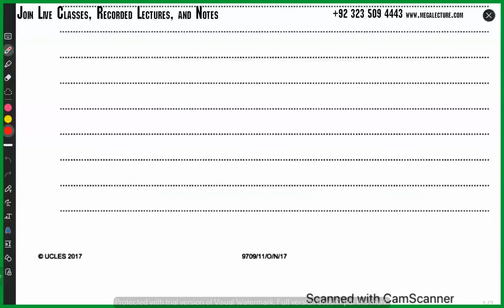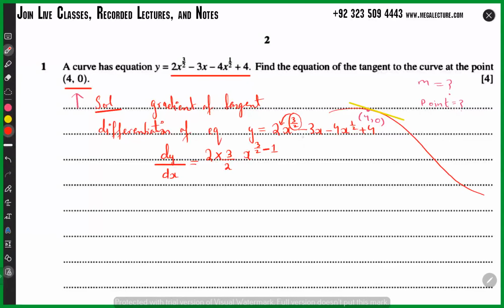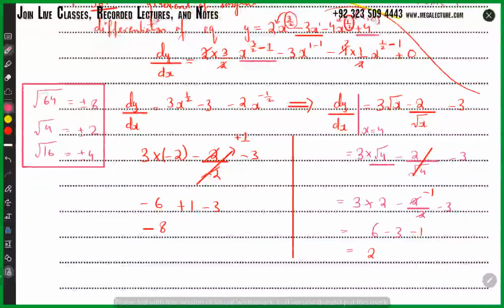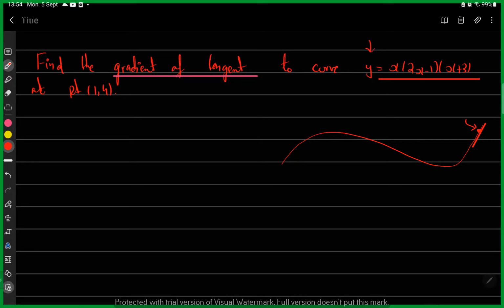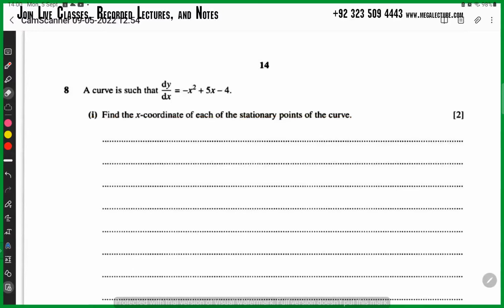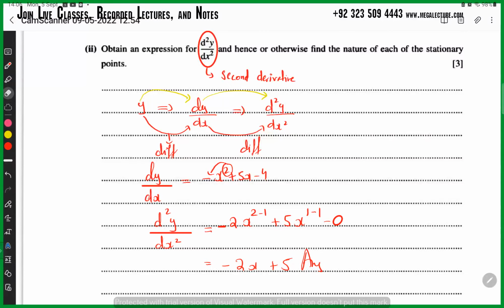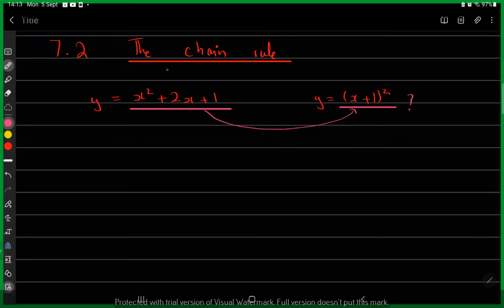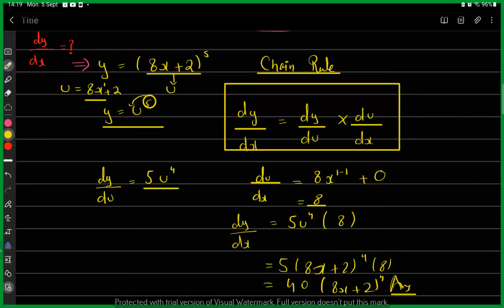AS Mathematics - Differentiation - Curves & Tangents - Past Paper Questions - 9709